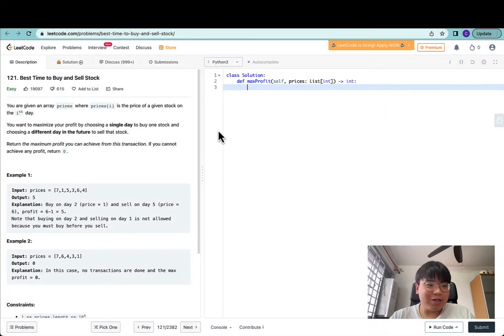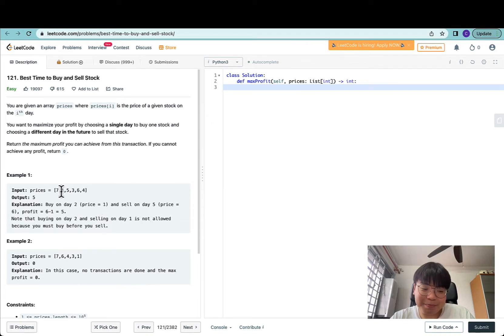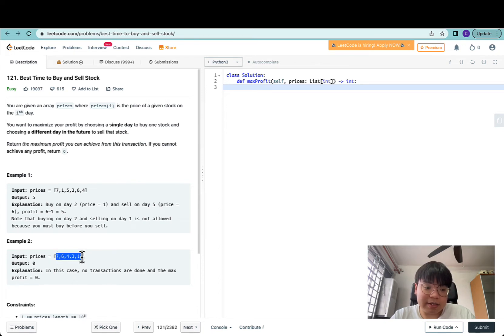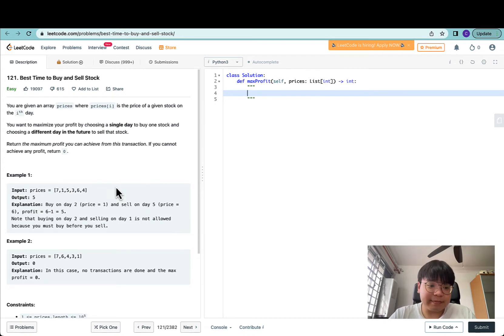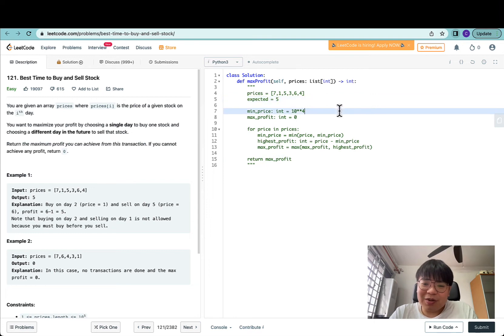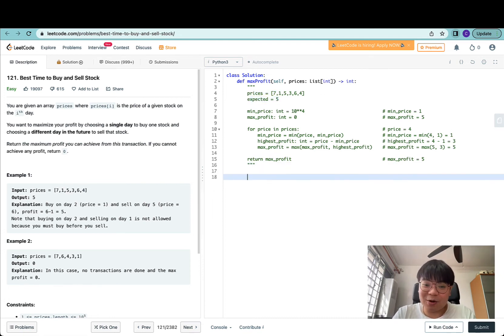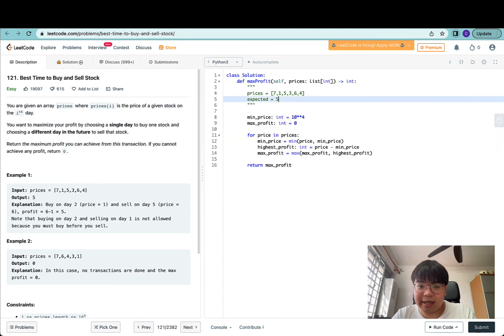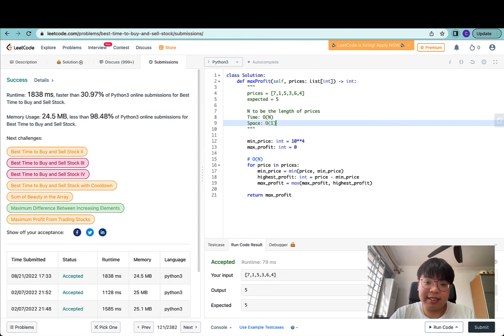Leetcode Python - Easy - Best Time to Buy and Sell a Stock (Linear - Single Pointer)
This question is part of the Grind75 Series, a set of 75 questions which covers most problem spaces in technical interviews!

Concepts:
- Linear scan across list to keep track of minimum price, and maximum profit